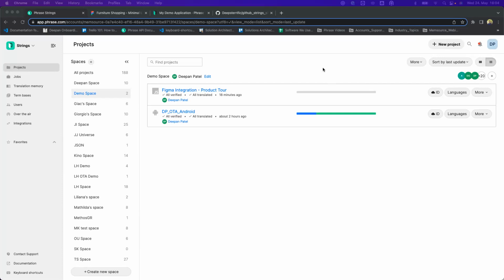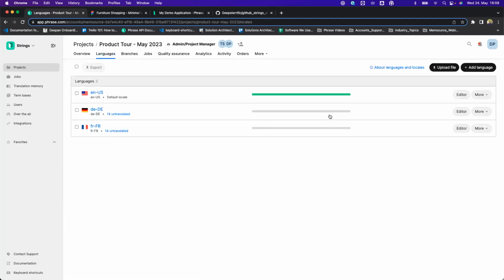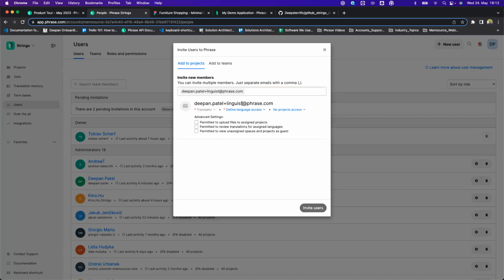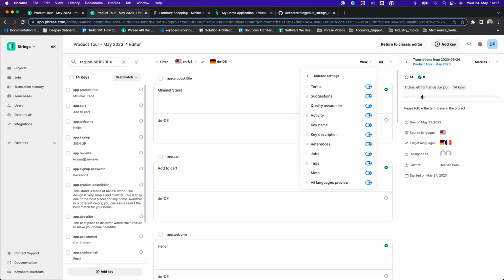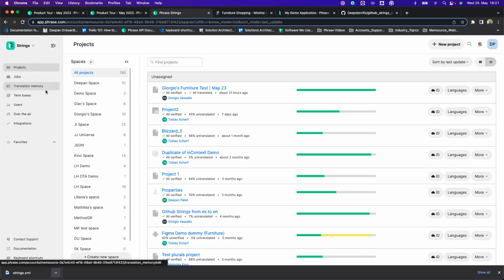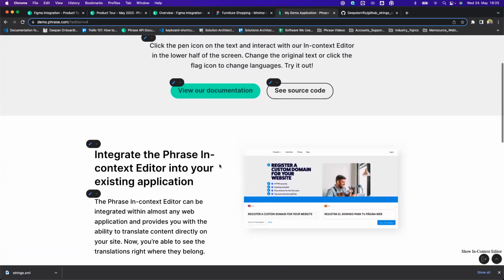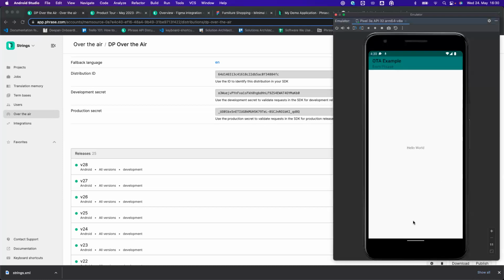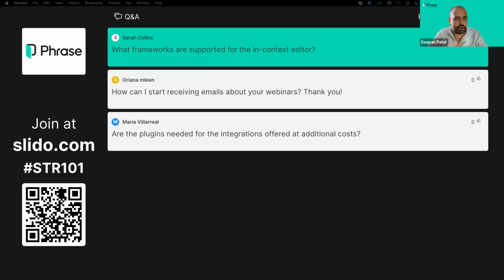Introduction to Phrase Strings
Watch our webinar and learn how to use Phrase Strings to its full potential! Our solution architects will guide you through all the essentials—from project creation to over-the-air updates.

We will have a look at the following topics:

00:00-02:37 Welcome & Introductions
02:37-03:42 User interface
03:42-06:01 Creating a project
06:01-07:16 Uploading a file
07:16-10:35 File management before translating
10:35-13:13 Adding new users
13:13-15:26 Assigning a job for translation
15:26-18:34 Translation editor
18:34-19:52 Downloading the completed file
19:52-23:46 Figma integration
23:46-26:03 In-context editor
26:03-31:02 Over the Air
31:02 Q&A